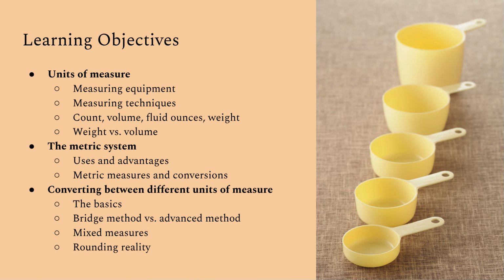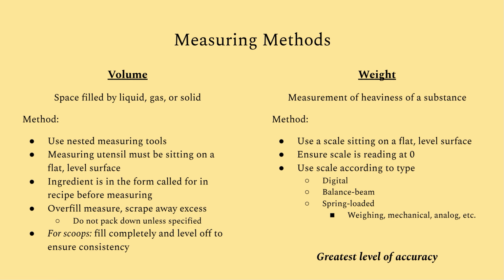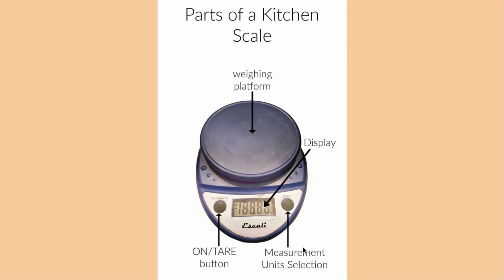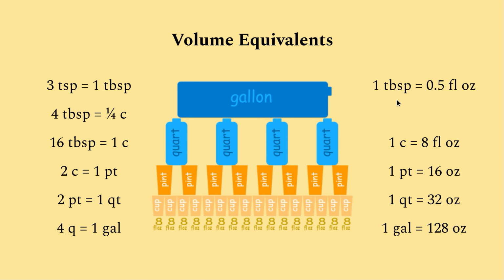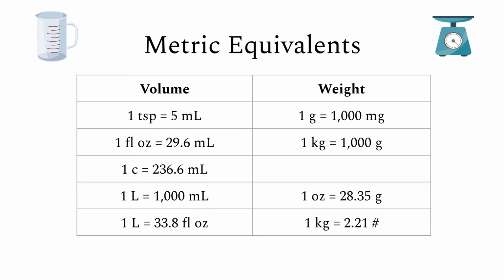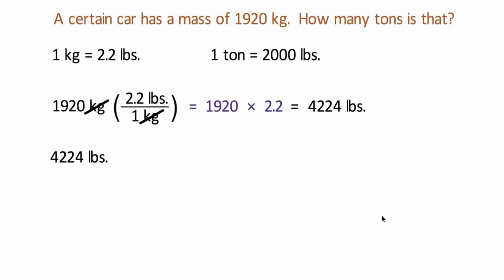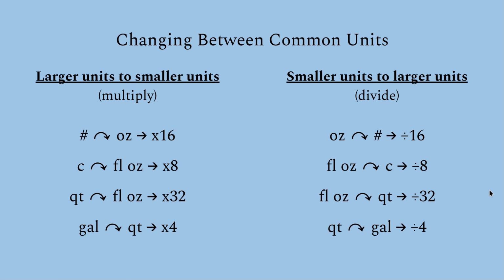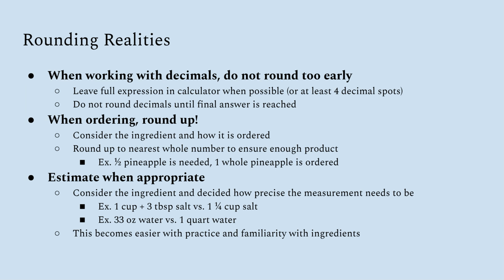CUL 826 Week #1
Introduction to Food Cost Accounting by going over culinary math basics.

I apologize for my birds in the background!